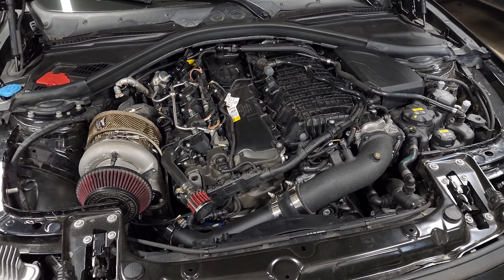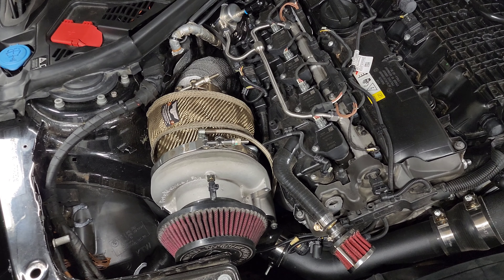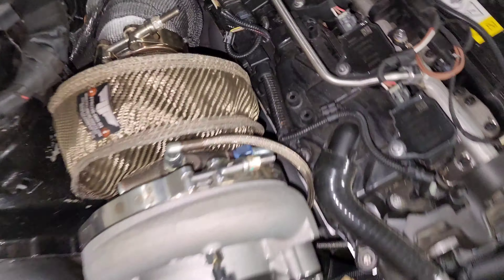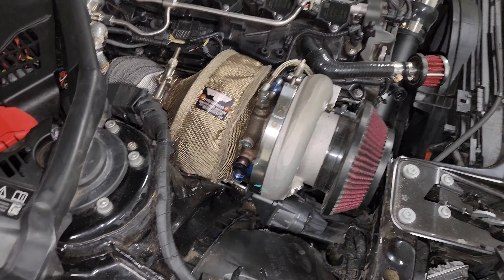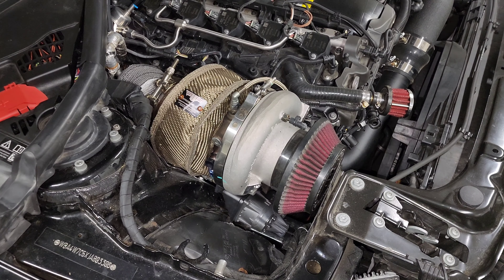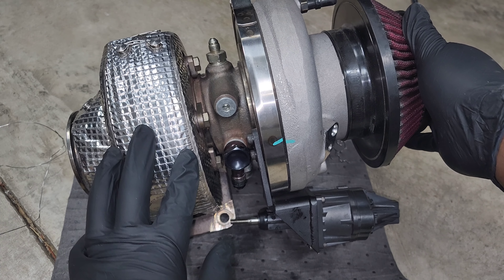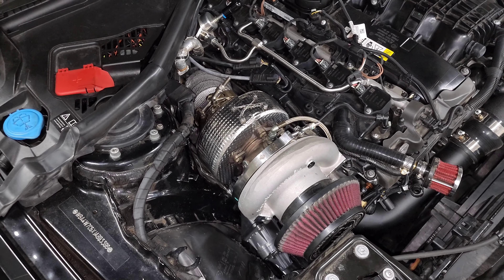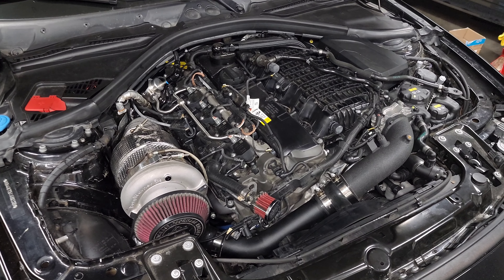Protect Your Investment! - Upgrading the Heat Management on my Big Turbo Kit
Email ATP if you're interested in an inconel shield